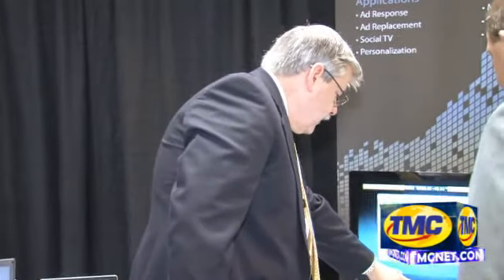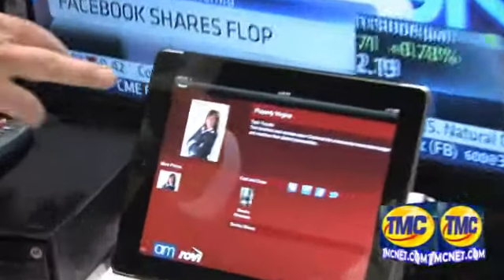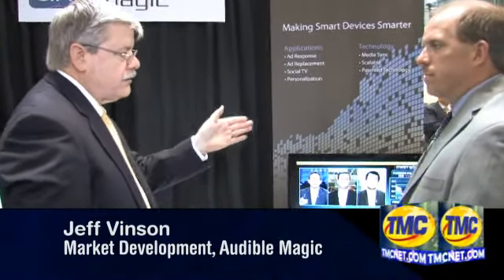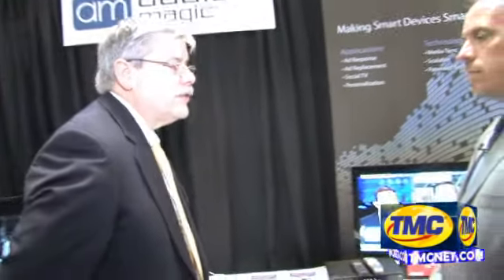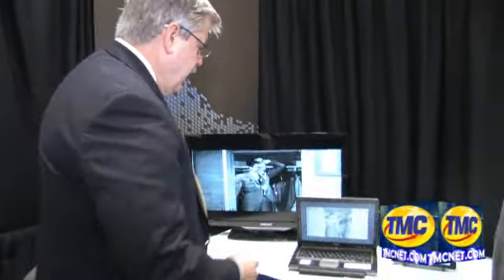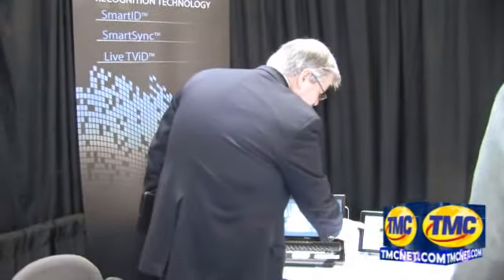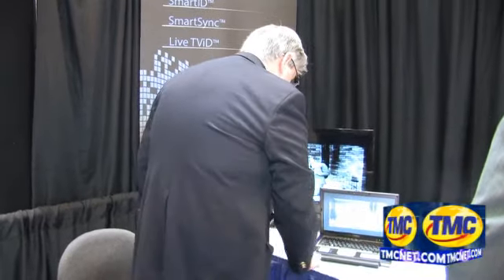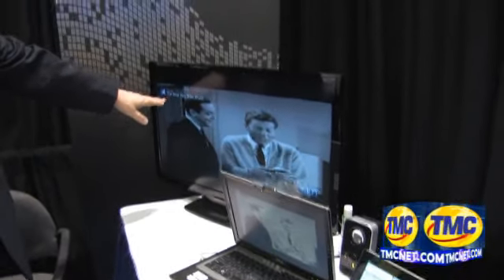Audible Content Recognition – Much MoreAudible Content Recognition Much More than Shazam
Want to know what else Jessica Capshaw from Grey’s Anatomy has starred in? Or where you can buy the  - May 31, 2012